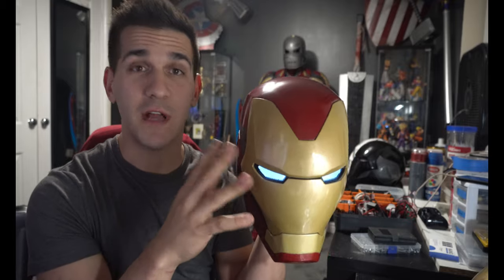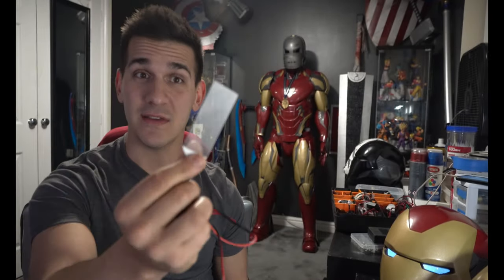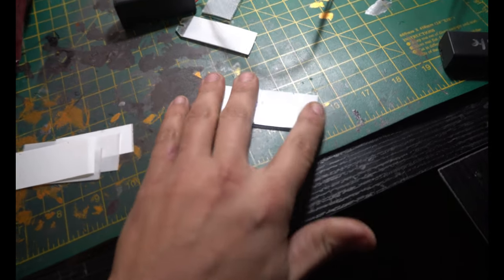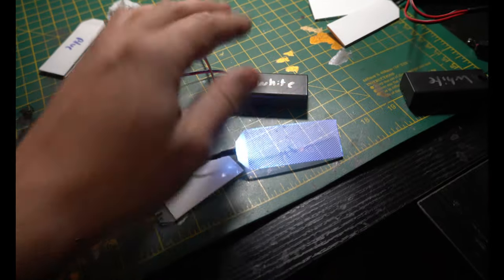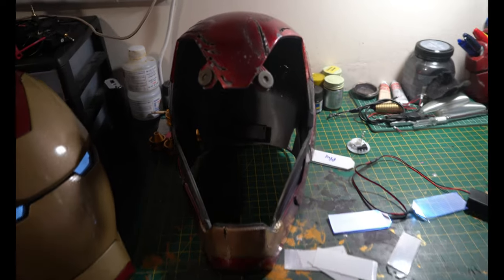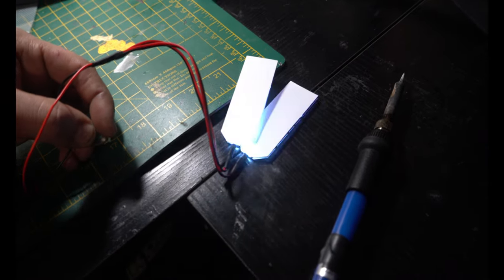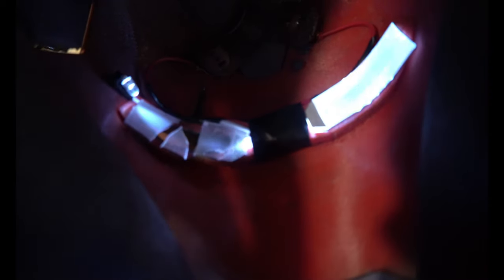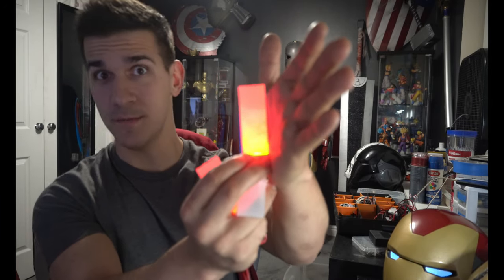New Flexible Cosplay LED Eyes! - Functional See-Through LED Eye Lenses - Tutorial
NOTE: The link for the eyes will continually expire. There’s no way to keep an active listing on my channel without updating it manually every week. Just search a variety of words on AliExpress to find a new vendor!
“Bendable cosplay eyes” “flexible led eyes” “cosplay eyes bendable” etc.

Hey everyone! I'm so excited to share this tutorial with you! These things are great! And will make a lot of people's lives much easier!

I hope this tutorial was clear enough! Not too much to go over except just showing them off! Go grab some now!

Below are the links I mentioned!

Flexible Eyes

The Discord! (1100+ Members!)
~Join our FREE Community Discord~

Twitch (Random Workshop Livestreams!)